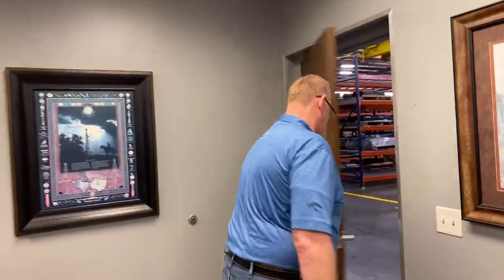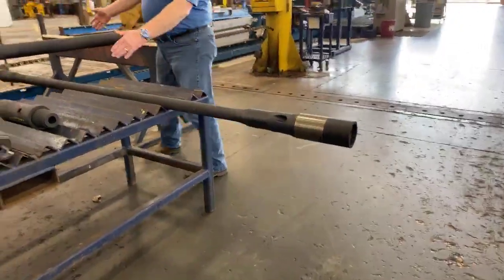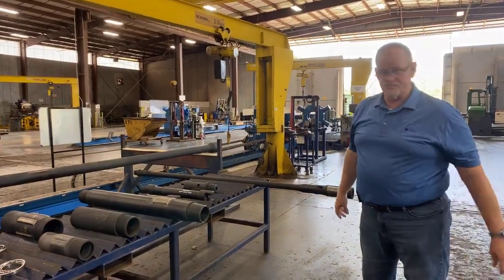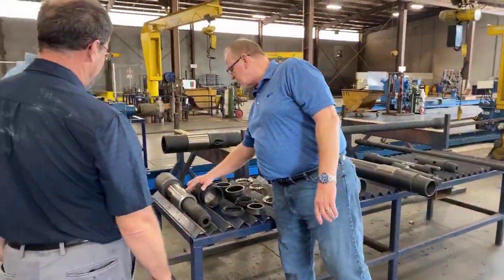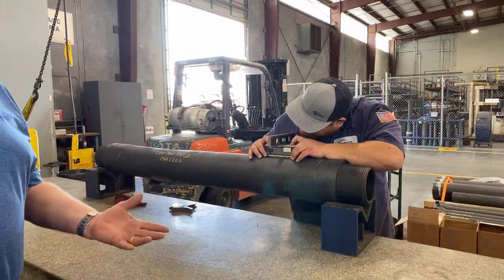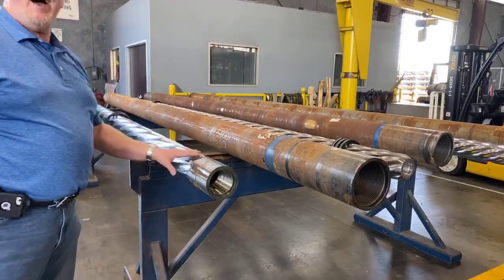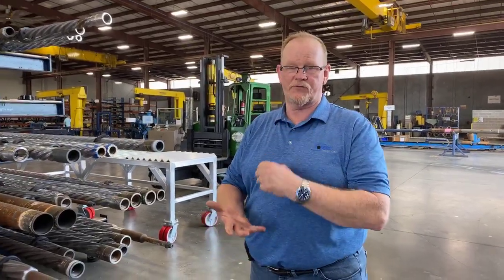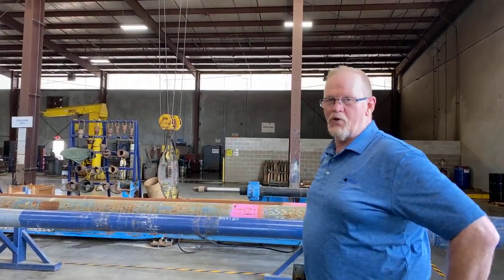BICO Drilling Tools Mud Motor Shop Tour!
As part of our Mud Motors 101 Course we provide a private tour in the afternoon of a mud motor shop. Since we were unable to do an in-person training, our course was delivered as a live webinar followed by a live tour where the attendees could ask questions. We are happy to share the video now of our tour. Thank you to BICO Drilling Tools for allowing us to come by.